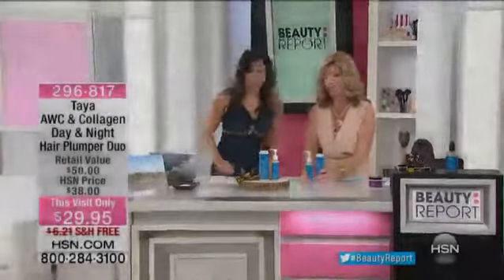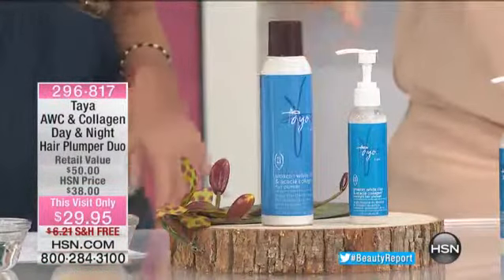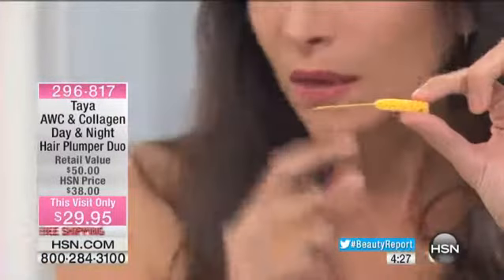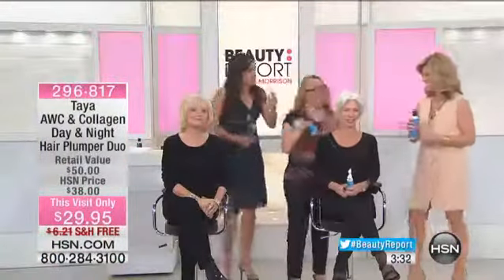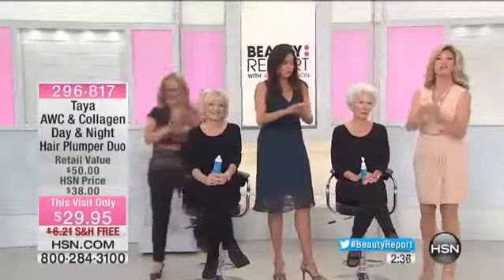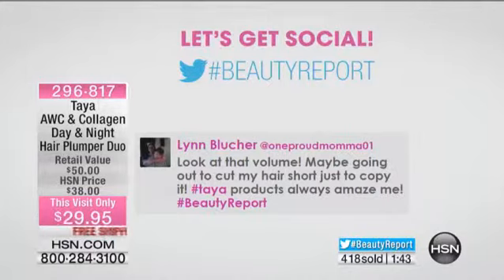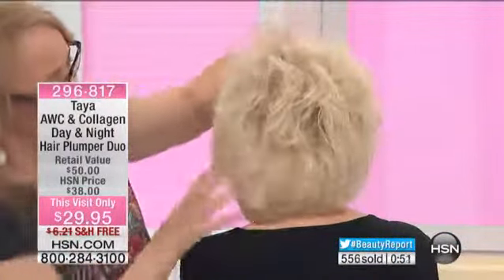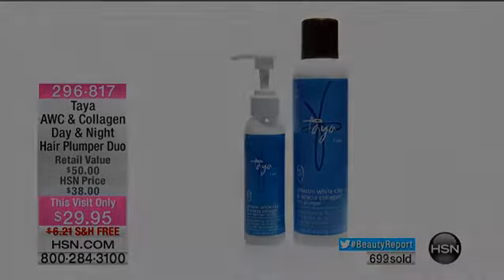Taya Amazon White Clay Day and Night Hair Plumper